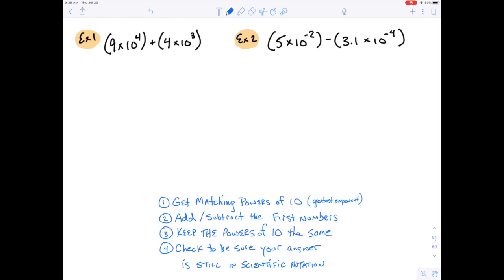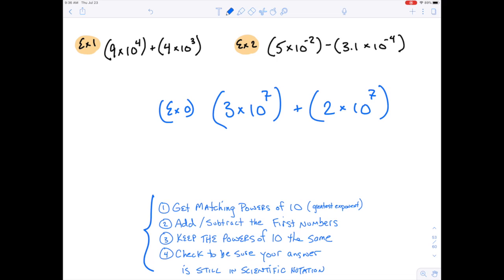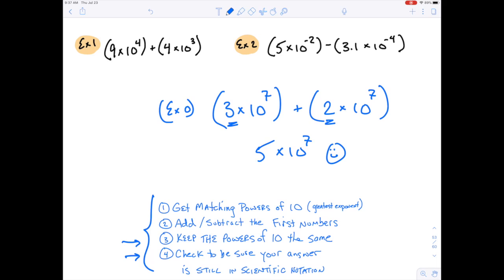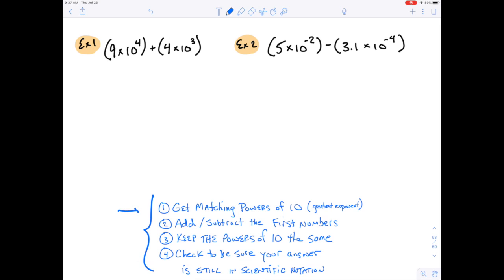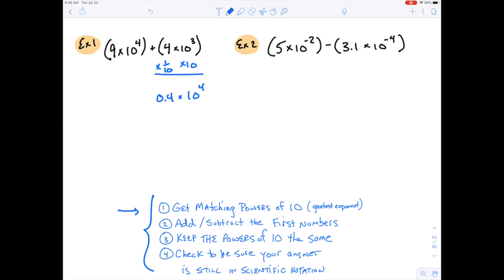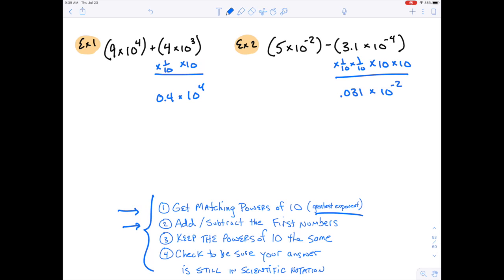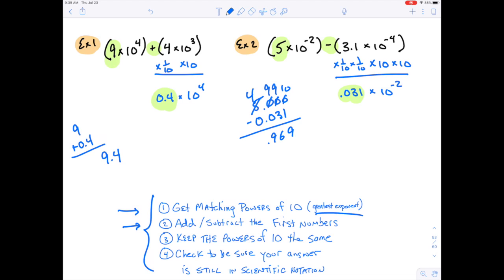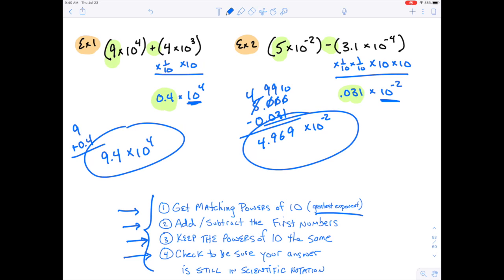Add and Subtract with Scientific Notation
This video is about Add and Subtract with Scientific Notation